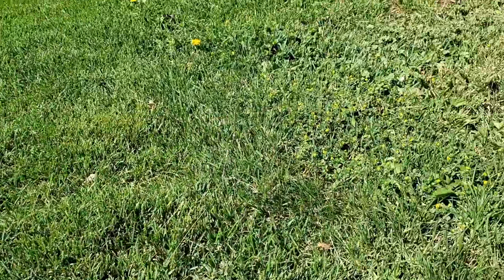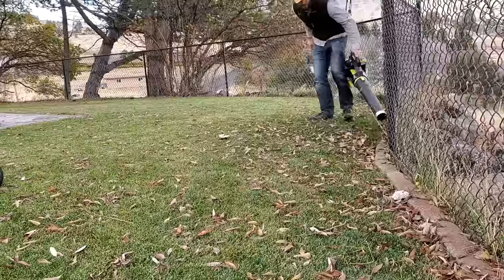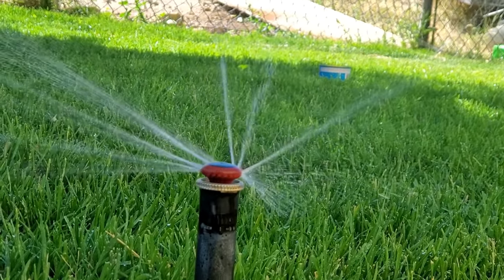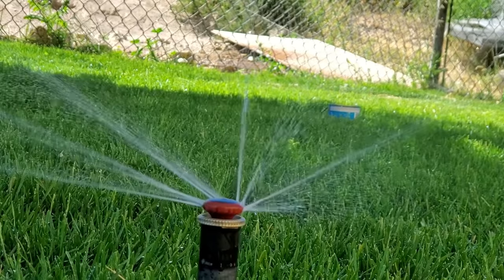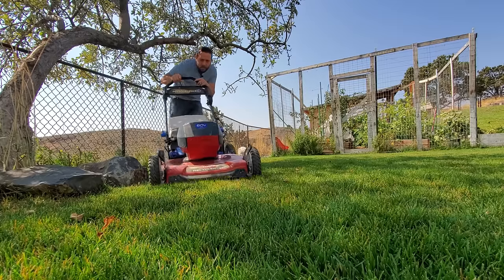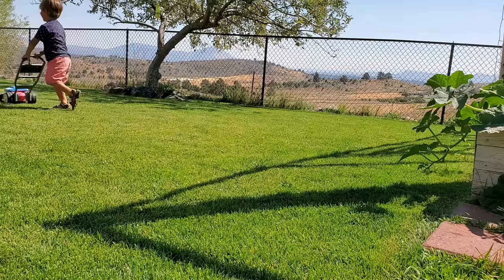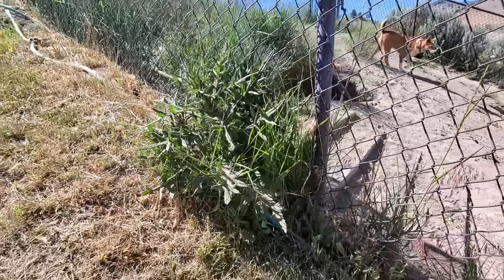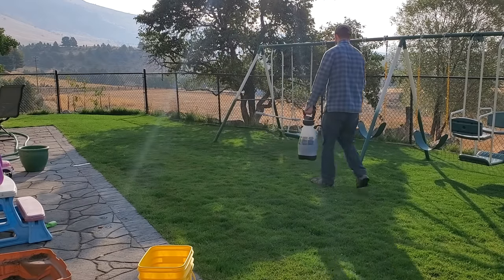Zero Cost Lawn Repair: Fix Your Grass With No Money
In this video I summarize the most important things you can do to improve and repair your lawn without spending extra money on equipment, chemicals, or fertilizers. Contrary to popular belief you can actually get a really nice looking lawn just without spending money on anything other than gas for the mower and water for the sprinklers.

If you'd like to learn more about basic lawn improvement tactics then make sure to subscribe to this channel and visit the following page on my website which summarizes the basic steps that anyone and everyone should be doing to their lawn whether they are spending money like crazy or not spending it at all.